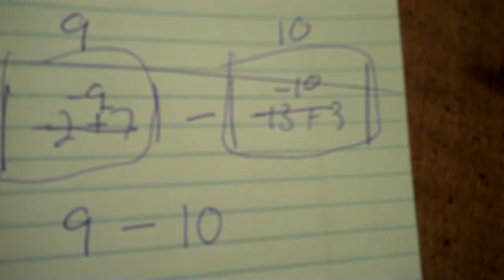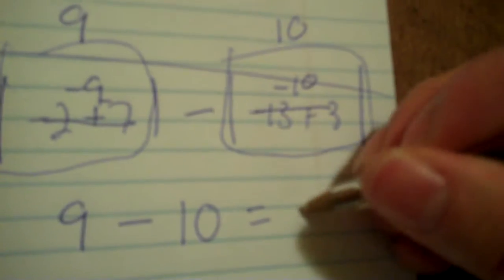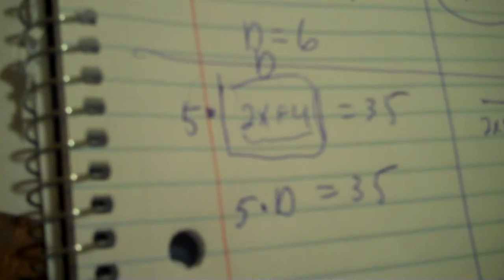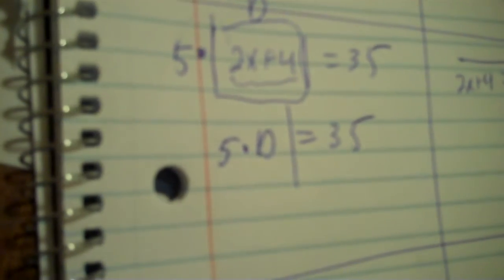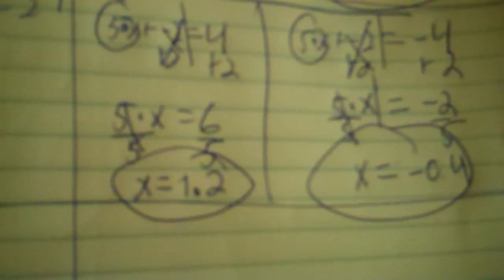Algebra 1 6 6